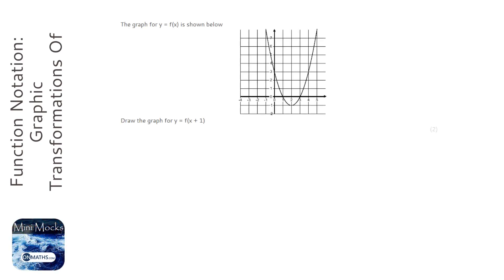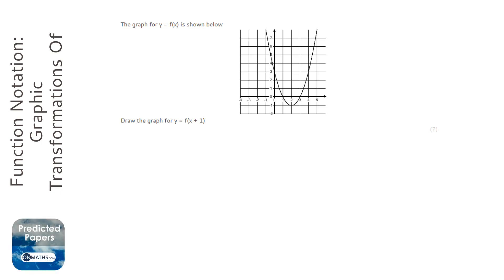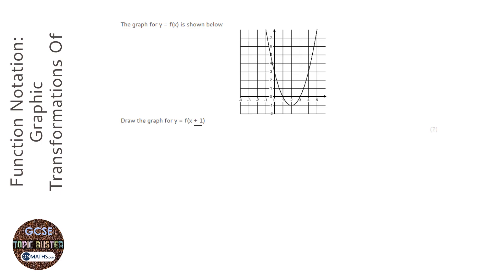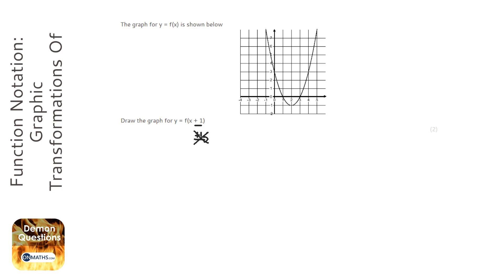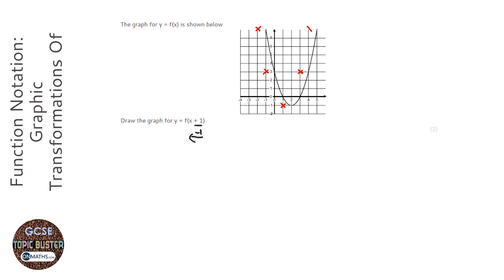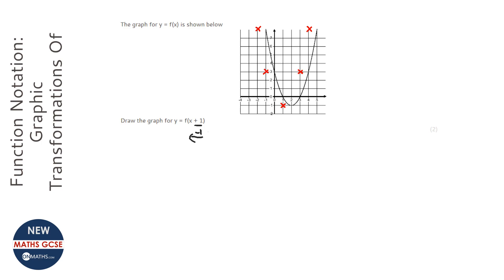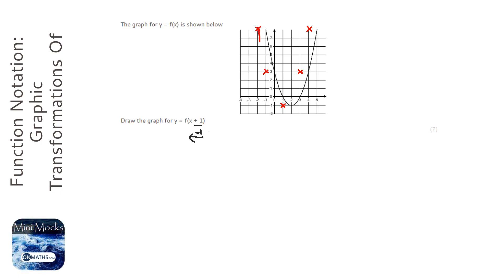Function Notation: Graphic Trans Of Quadratic f(x + a) (Grade 9) - OnMaths GCSE Maths Revision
Topic: Function Notation: Graphic Transformations Of Quadratic f(x + a)